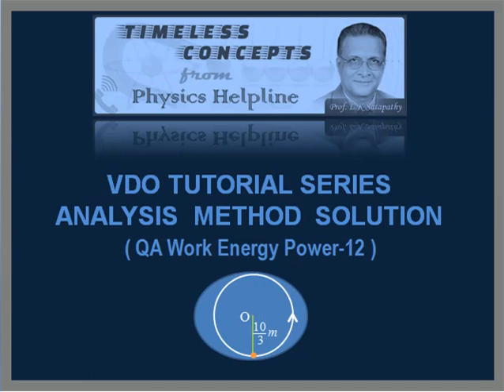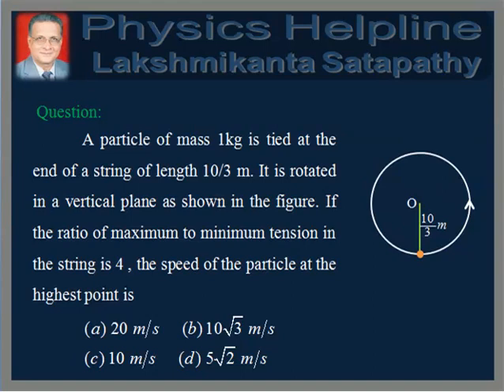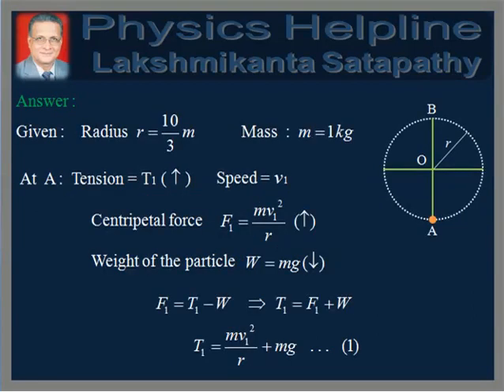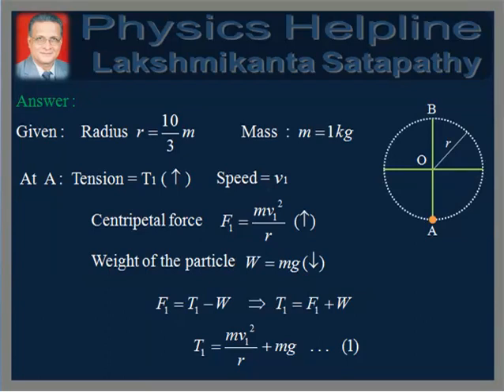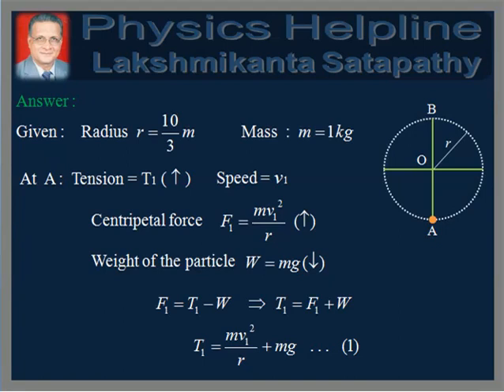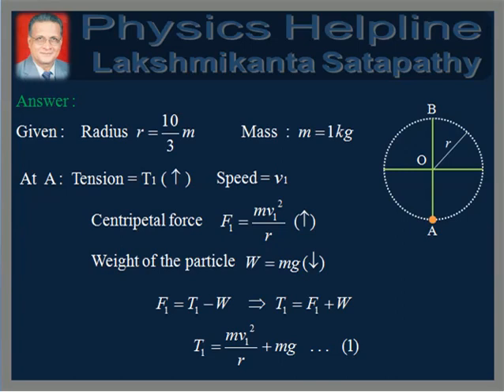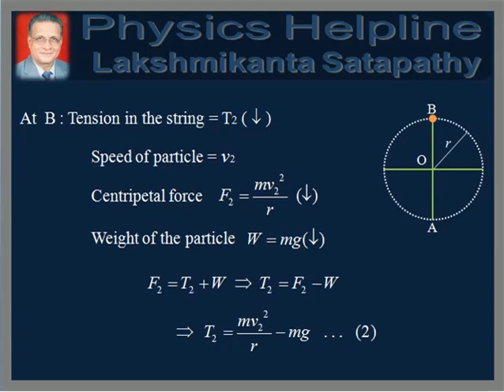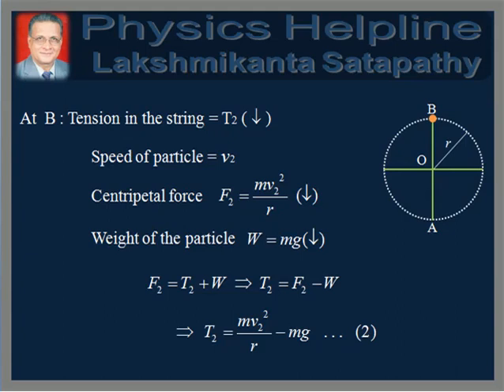vDo QA Work Energy Power-12/ Motion in a Vertical Circle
JEE Physics/ Lakshmikanta Satapathy/ Work Energy & Power/ Motion in a Vertical Circle/ Tension in the string & Centripetal force